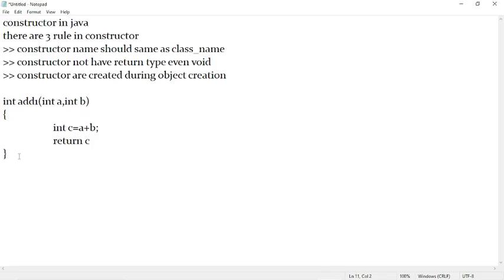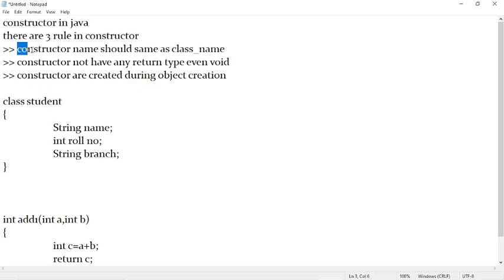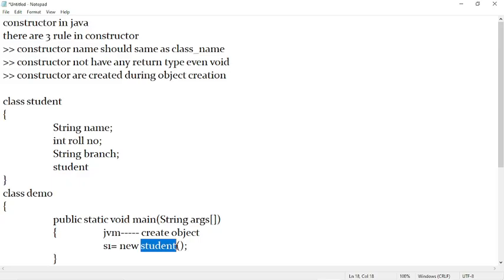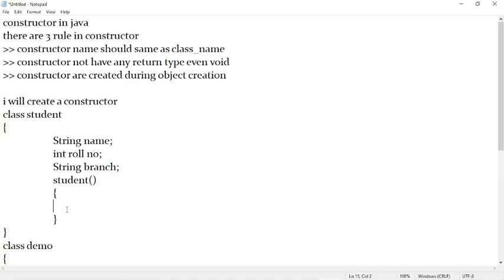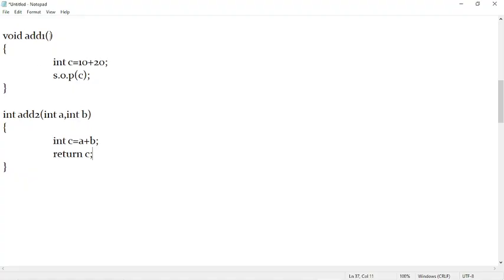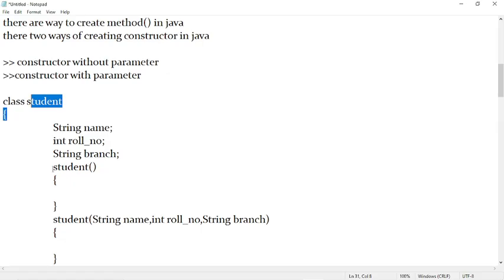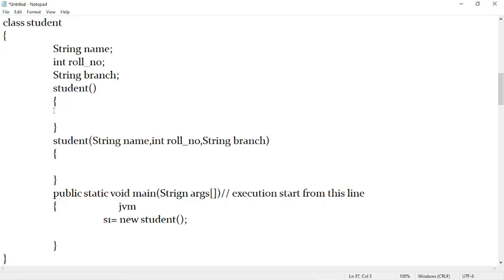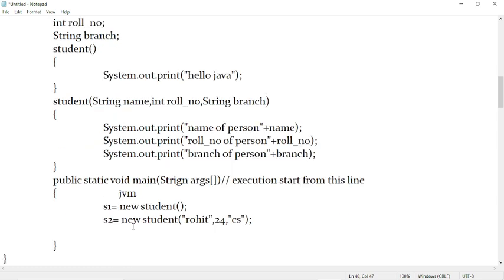Constructor with 3 rules major diff b/w constructor vs method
constructor dont have any return type even void
method are have return type even void